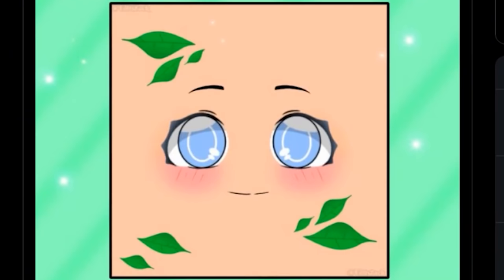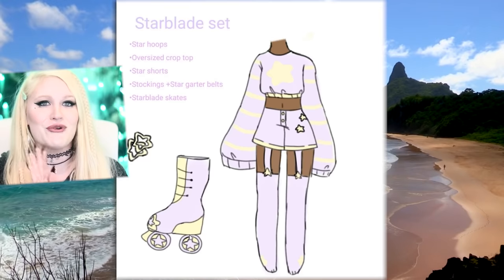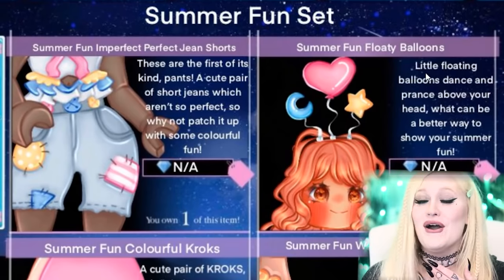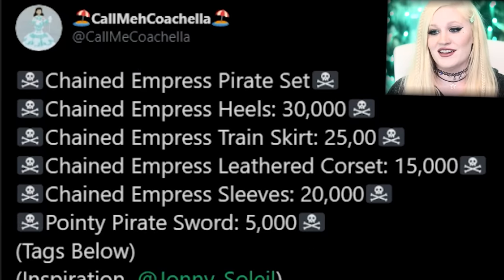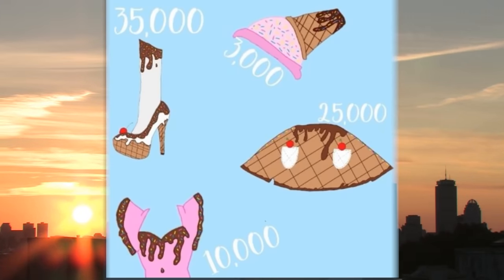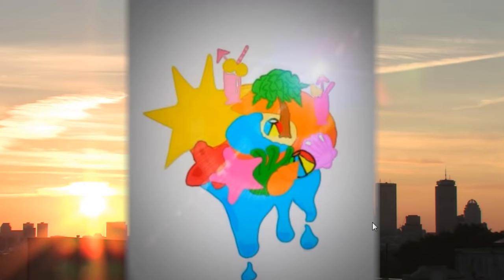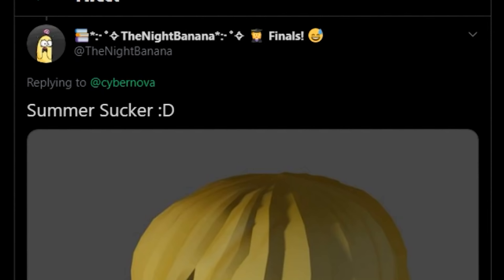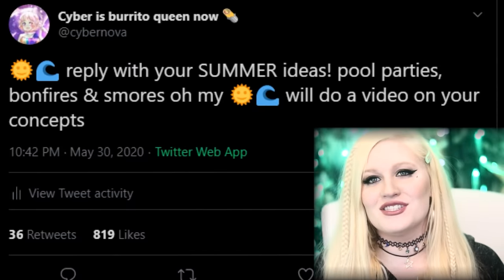SUMMER 2020 IDEAS 🌞 COMMUNITY CREATIONS for the SUMMER UPDATE! Royale High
Do you wanna be a roller rink diva this SUMMER? An ice cream queen? A merMAN? All your SUMMER DREAMS can come true with these splashtastic COMMUNITY CREATIONS! Remember to follow, support & share creations you like!